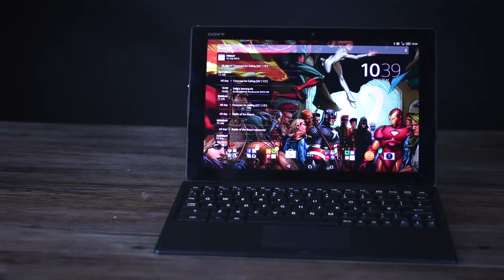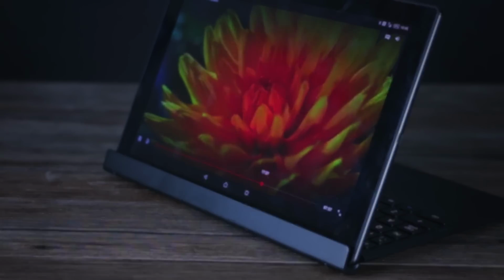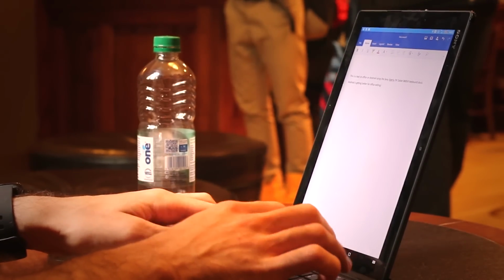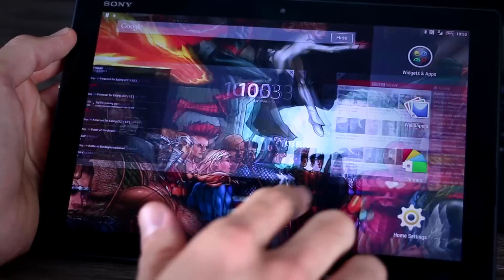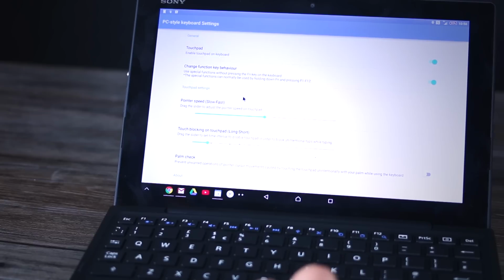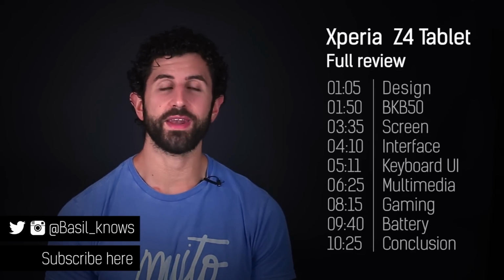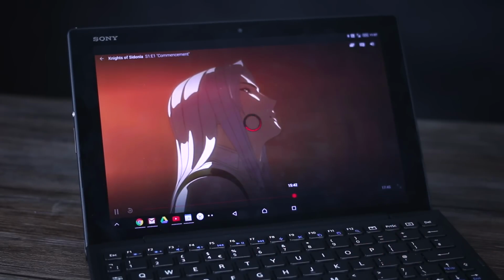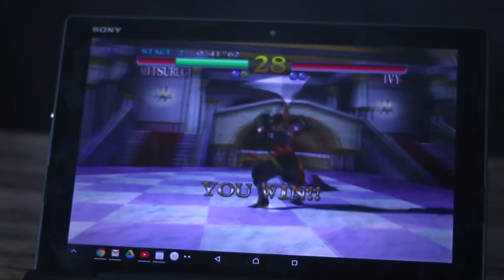Sony Xperia Z4 Tablet Review: Bam! Long-term test, still loving it.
Sony Xperia Z4 Tablet Review: After four weeks with the Sony Xperia Z4 tablet and its BKB50 keyboard dock, we're still totally digging it.

Why? The tab in itself is brilliant. QuadHD screen, thin body, waterproof, loaded with memory, RAM and power. Paired with the dock and good just became great.

Keyboard productivity in a slender chassis and a versatile form. So. So. Good.

It isn't perfect. Watch the review to see why and how it could be better. It is still a joy to use and a piece of cake to recommend. Thank you Sony - here's to being back on top of the tablet game.